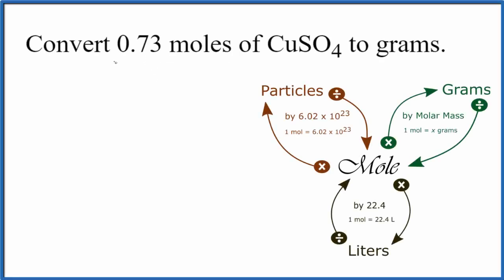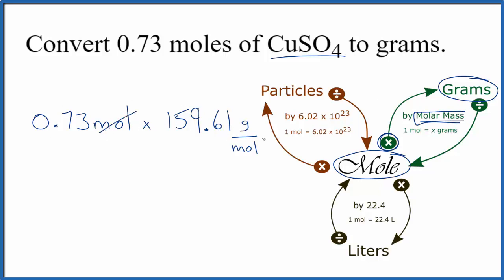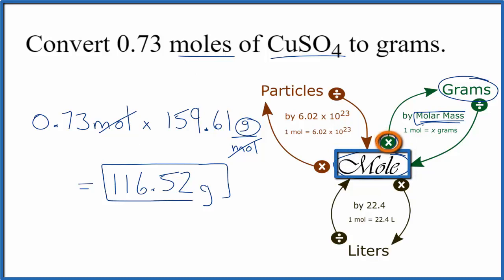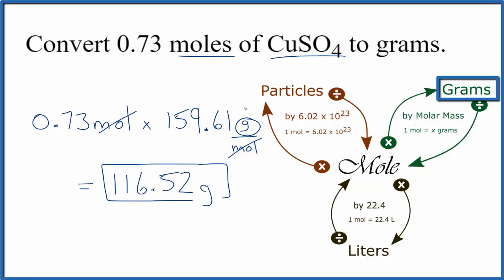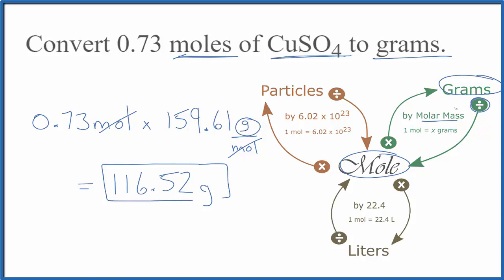How to Convert Moles of CuSO4 to Grams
In this video well learn to convert moles of CuSO4 to grams. The technique used can be applied to any mole to gram conversion. For our practice problem we’ll convert 0.73 mole of CuSO4 (Copper (II) sulfate) to grams. Using the same process in reverse we could also convert grams to moles.

First, we'll find the molar mass of CuSO4 . After that we'll use the mole map to find the grams of CuSO4 in 0.73 moles of Copper (II) sulfate (CuSO4 ).